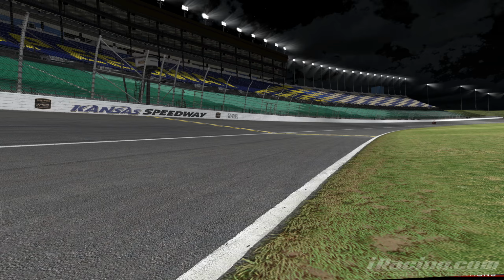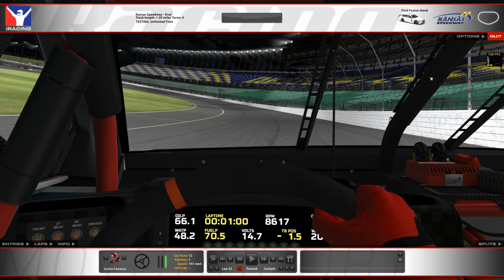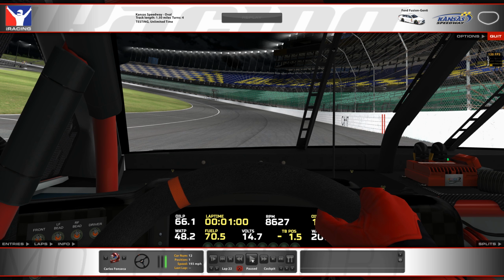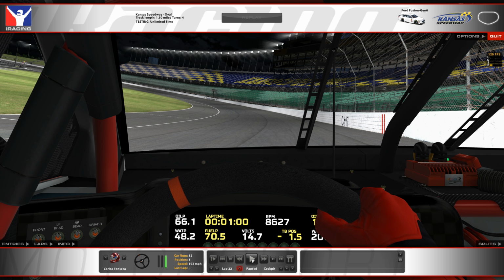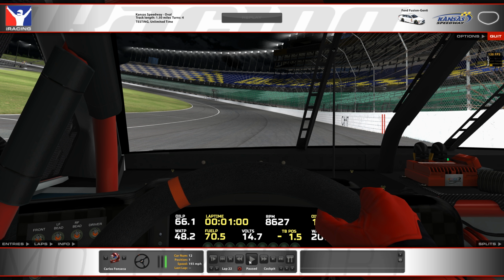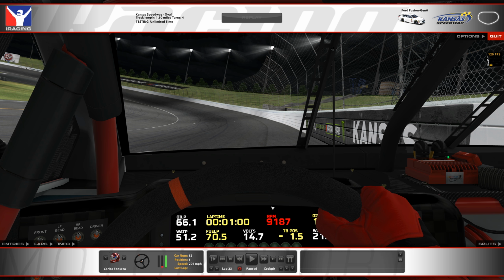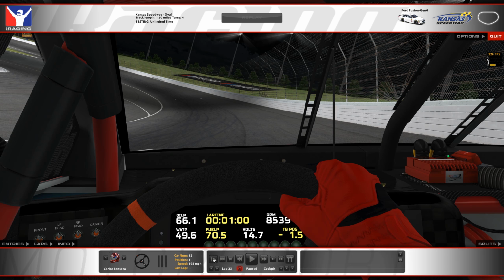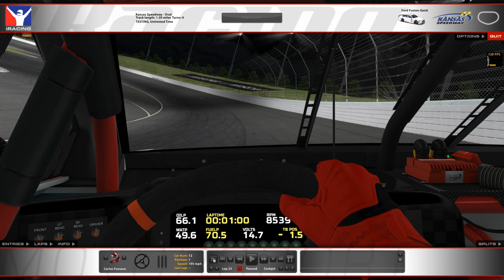iRacing Track Guides 2018 - Kansas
another late video